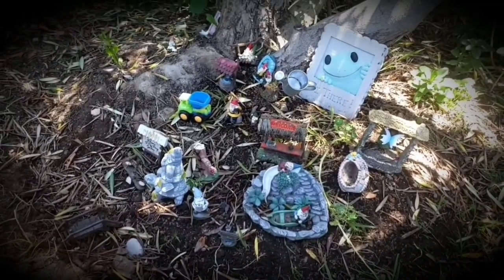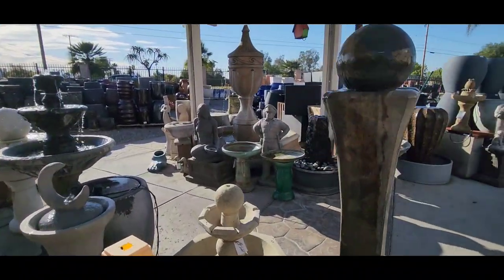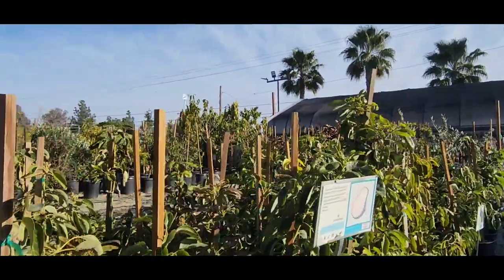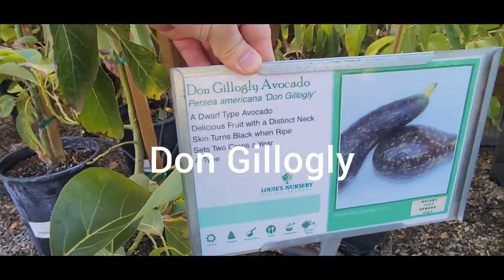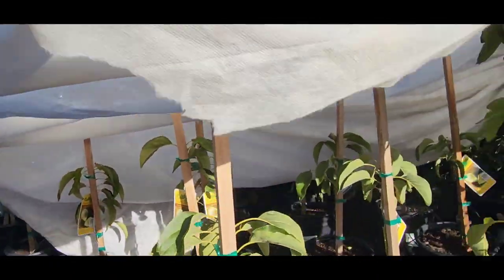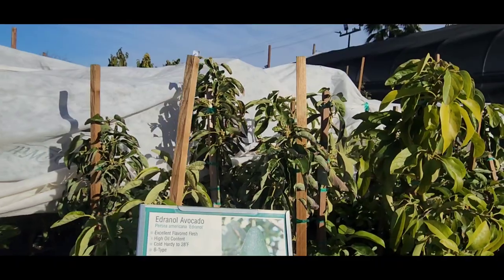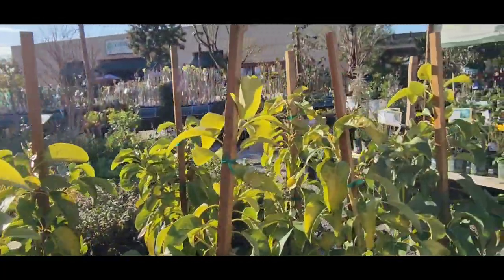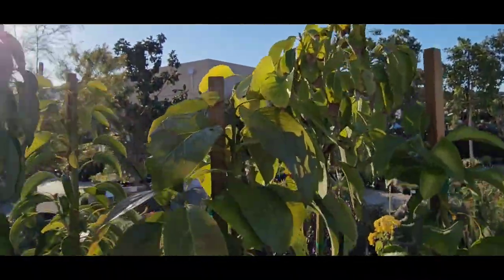Shopping for More Avocado Trees 😁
Join me today as I visit one of my favorite nurseries to buy some more great varieties of avocado trees 😃 If you like this video, please press the Like 👍,  Subscribe & Share.  Cheers!